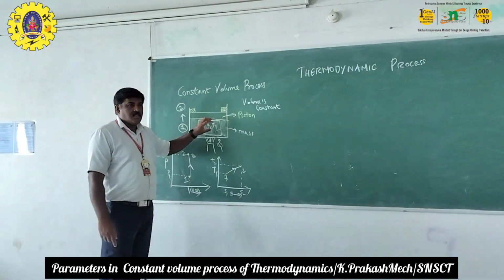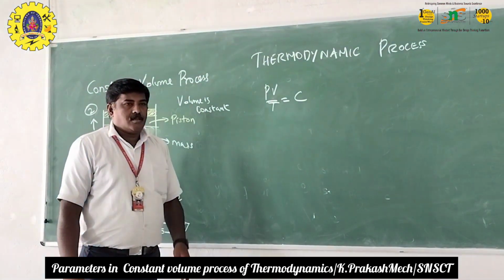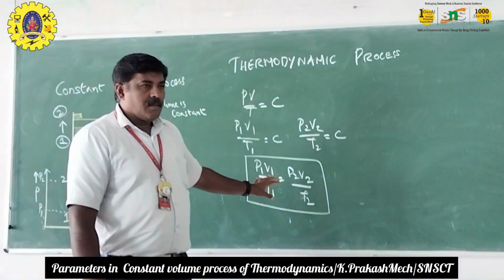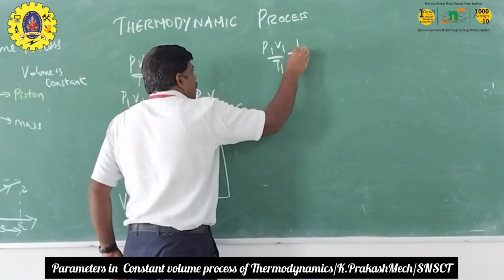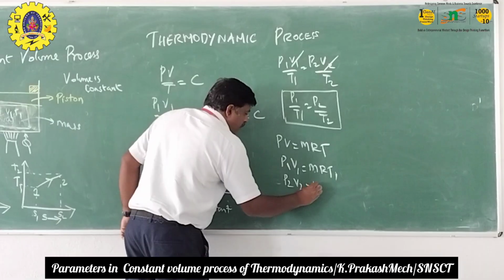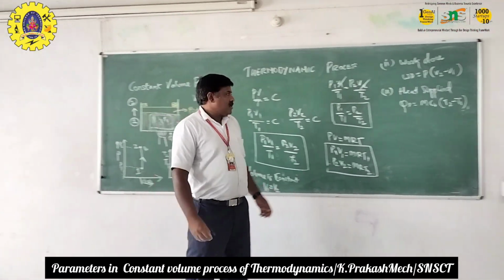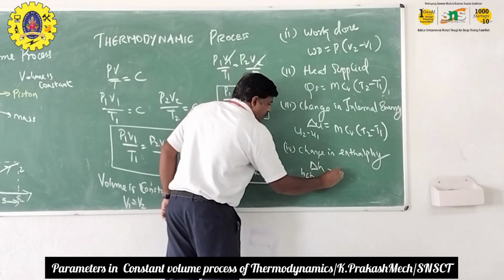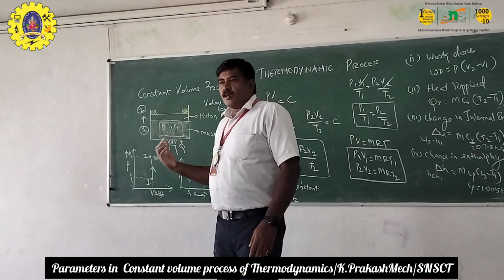Parameters in Constant Volume Process | Engineering Thermodynamics | SNS Institutions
In a constant volume (isochoric) process, the primary parameter held constant is the volume (V). Other parameters that change are pressure (P) and temperature (T). During the process, work (W) done by or on the system is zero, and the change in internal energy (ΔU) is equal to the heat transferred (Q)